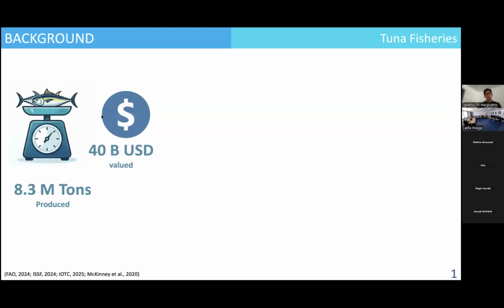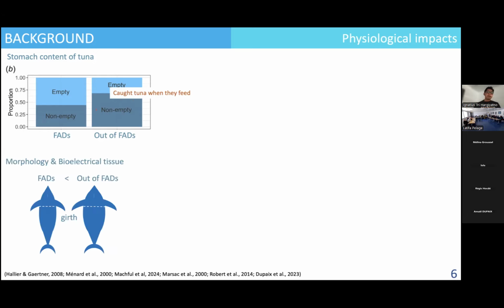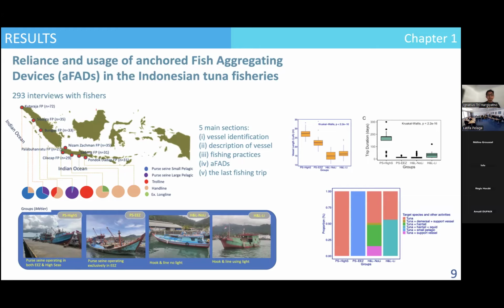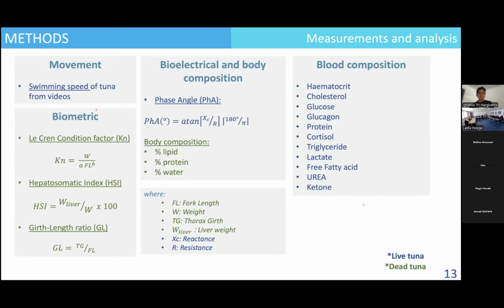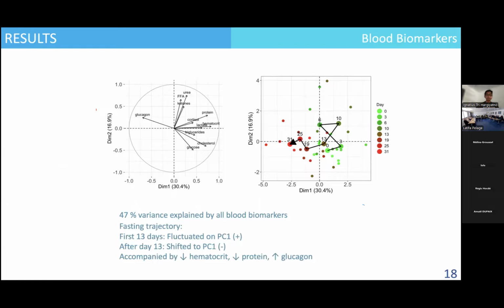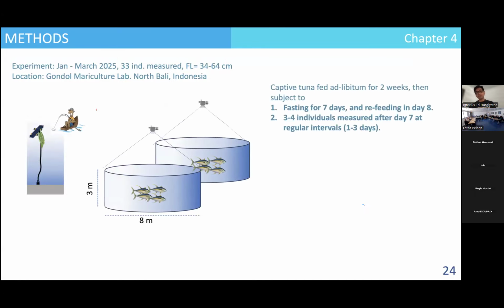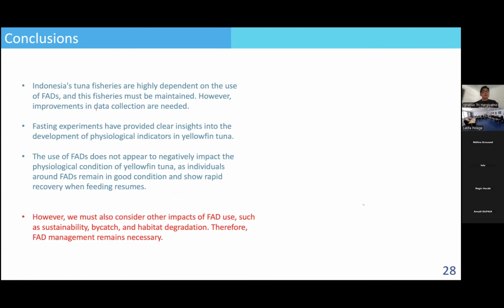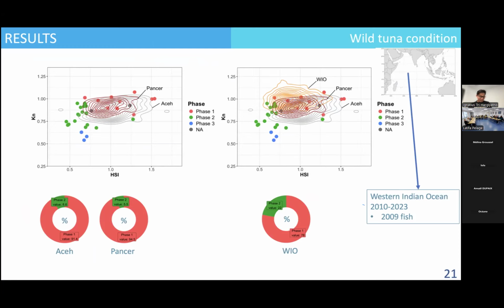Fish aggregating devices (FADs) in Indonesia: uses and impacts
Pelagic fish species, including tropical tuna, naturally associate with floating objects, forming large multi specific aggregations in their proximity. Fishers exploit this behavior and deploy artificial floating objects, called Fish Aggregating Devices (FADs), to increase their catches. The use of FADs by tuna fisheries in the Indian Ocean, including anchored FADs in Indonesia, is
massive. According to the "ecological trap" hypothesis, the use of FADs can impact tuna ecology, potentially leading to unfavorable physical conditions. This hypothesis is still under debate, due to fundamental knowledge gaps about the physiology of tuna. Furthermore, while Indonesia is a primary producer of tropical tuna within the Indian Ocean Tuna Commission (IOTC), data regarding the density and specific utilization patterns of its anchored FADs remain fragmented. This study aims to investigate the use of FADs and their impacts on the physiological condition of tuna in the Indonesian anchored FAD array. The research first analyzes the reliance and usage
of anchored FADs in the Indonesian tuna fisheries. It then presents experimental findings on the physiological responses of yellowfin tuna during controlled fasting and refeeding experiments to establish baseline indicators of physiological condition. Finally, the study examines the
physiological conditions of wild tuna in anchored FAD arrays in Indonesia. This data and knowledge are key for ensuring a sustainable management of FAD fisheries In Indonesia and in the Indian Ocean.